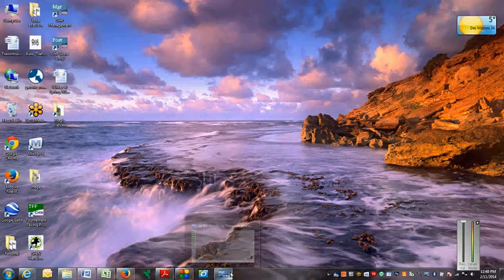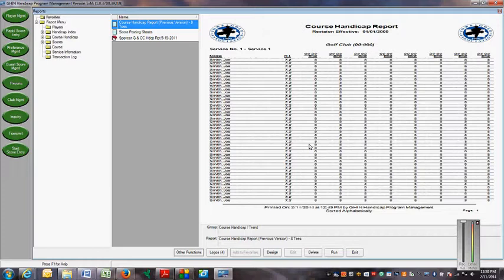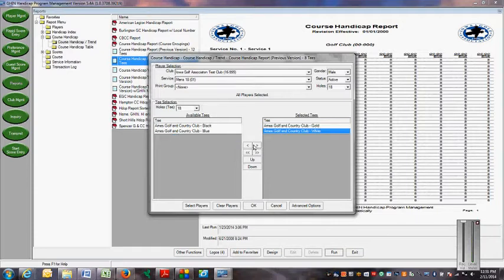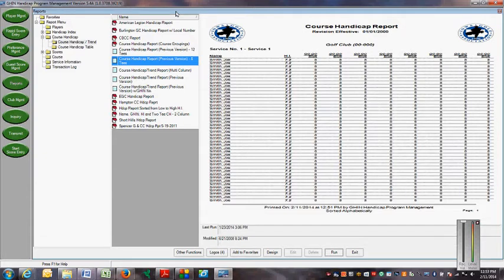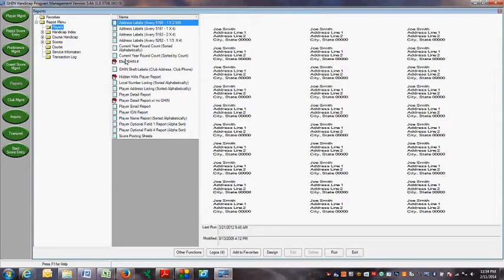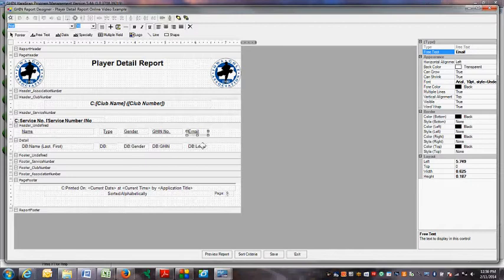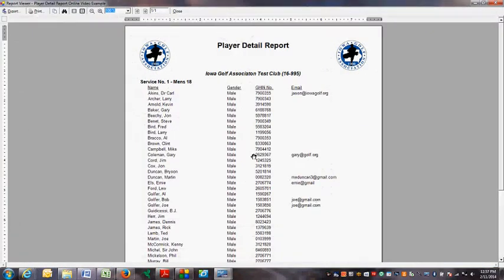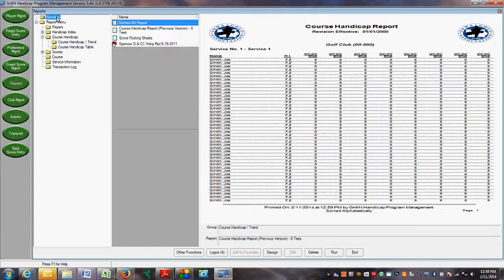GHP Software 5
This video gets you information on running and printing reports, as well as setting up print groups.